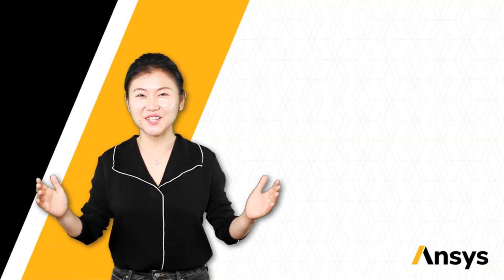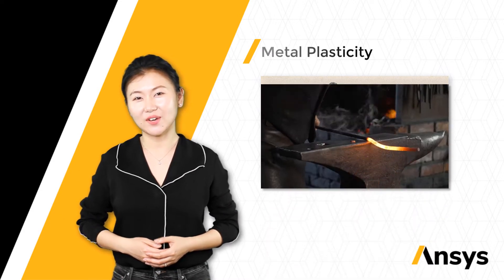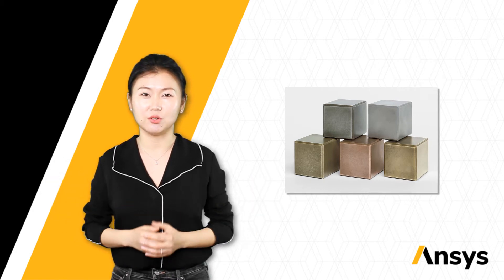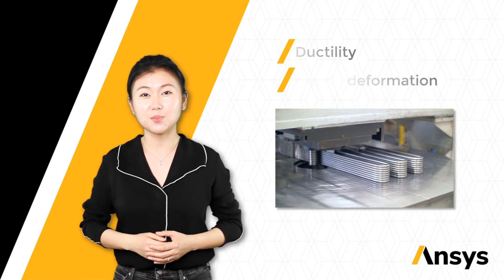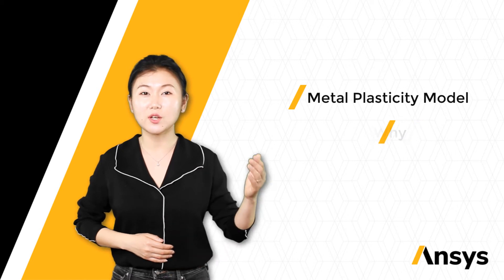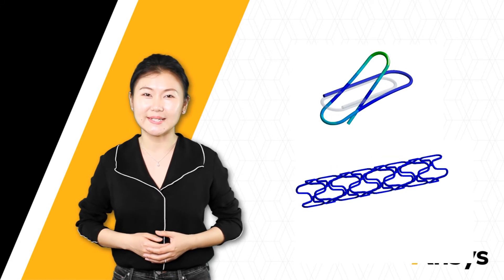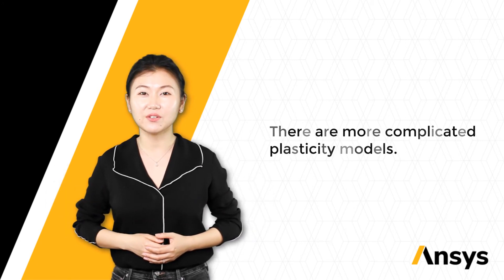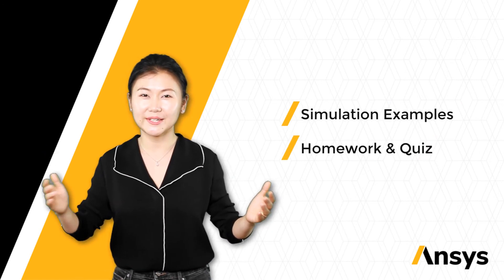Metal Plasticity — Course Overview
Metals have played an important role in the development of technology throughout history. This course will cover the fundamentals of plasticity theory, including the yield surface and the hardening rule. Also, it will provide instructions to define the plasticity model based on experimental data. This overview is part of the Ansys Innovation Course: Metal Plasticity. To access this and all of our free, online courses — featuring additional videos, quizzes and handouts — visit Ansys Innovation Courses